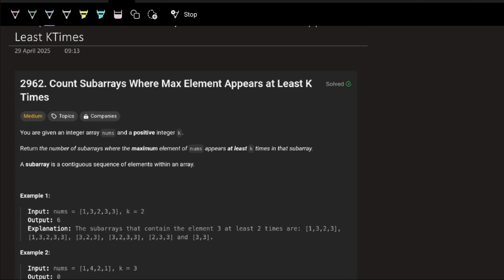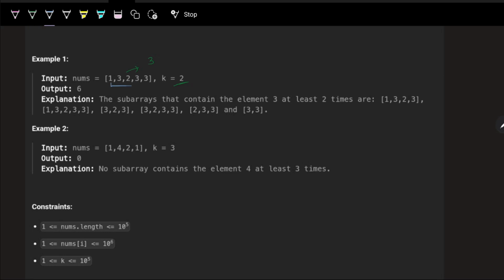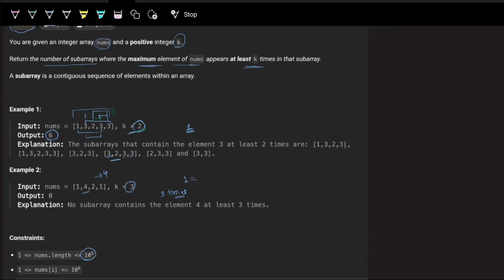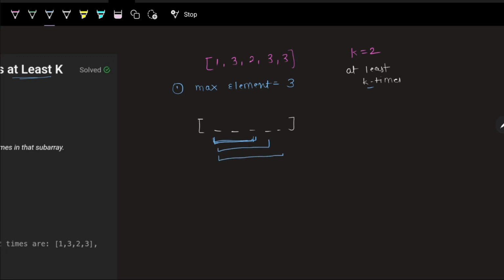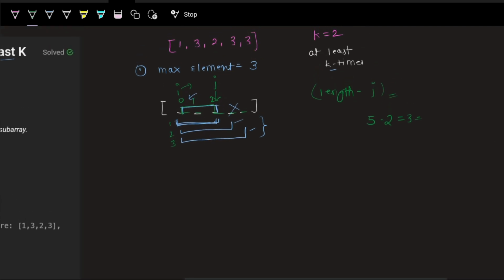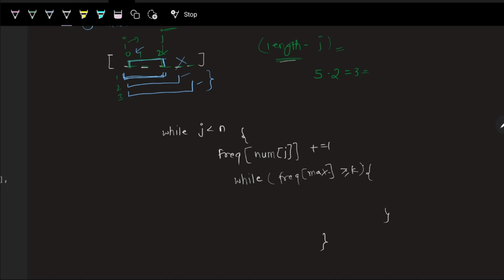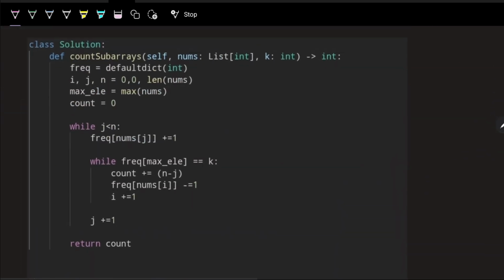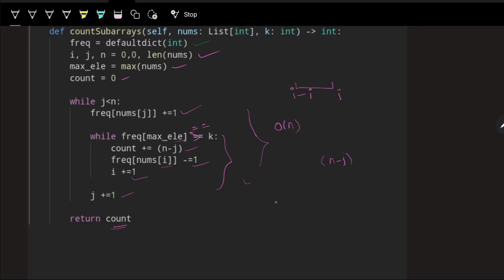LeetCode POTD: 2962. Count Subarrays Where Max Element Appears at Least KTimes